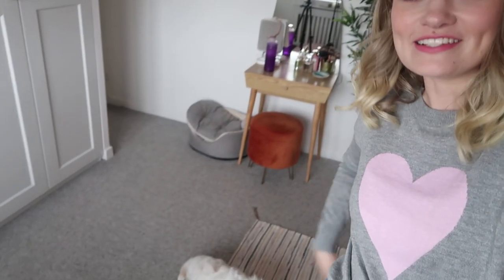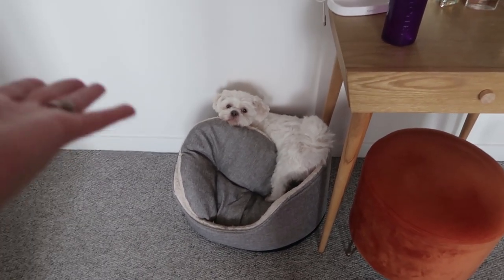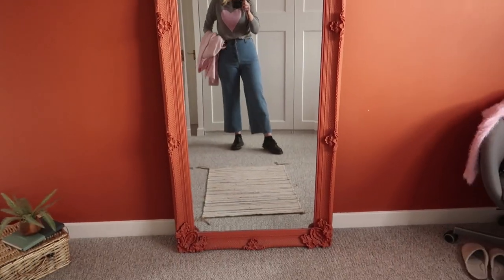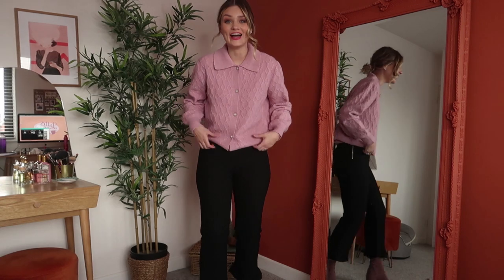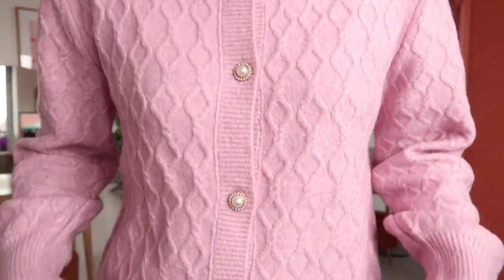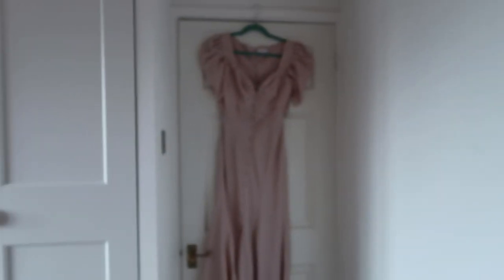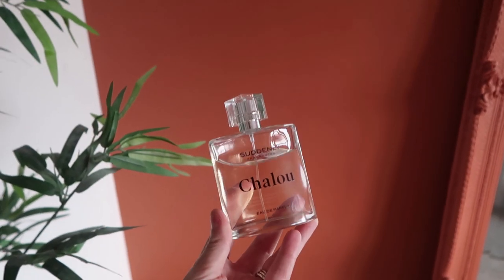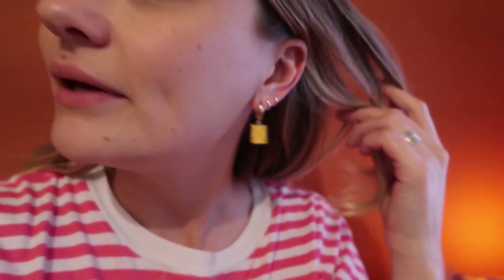£5 CHLOE PERFUME DUPE & NEW OUTFITS - VLOG!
WHAT I WORE THIS WEEK - New in outfits and jewellery pieces

I really hope you enjoyed this video, it's so nice to be back to vlogging - let me know if you'd like to see more. Thanks so much for tuning in!

Laura x

Trousers - old

*Some of the above items were PR samples.

*Some items in my videos are sometimes gifted to me by PR's. I would never post about an item unless I would recommend it to a friend, so you can be sure to have my full honest opinion. All links are marked above.